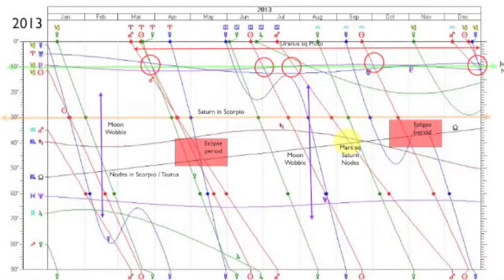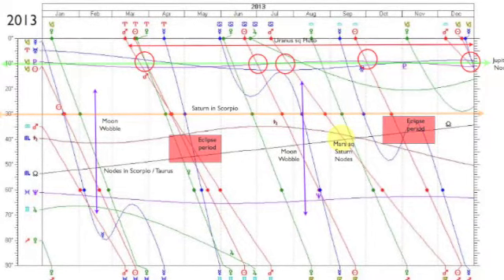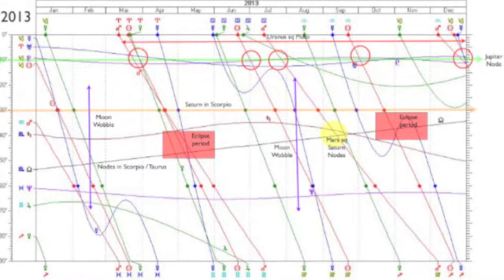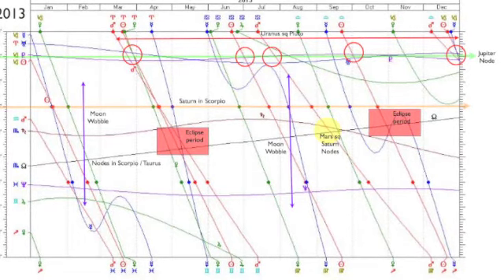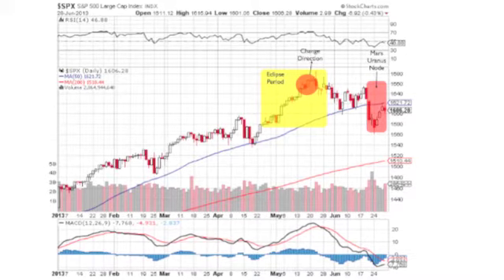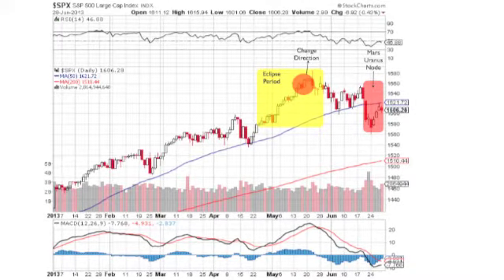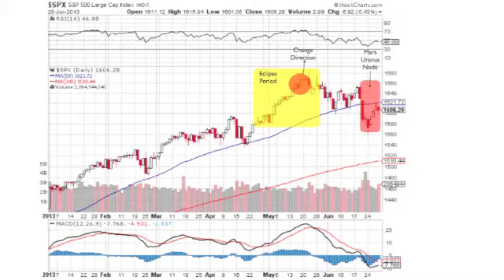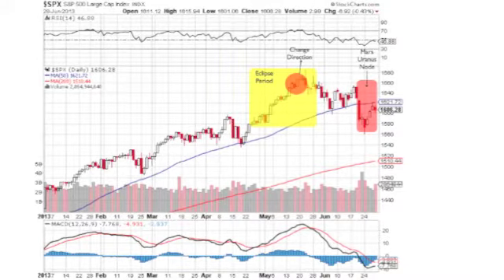2013 3rd Quarter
This quarter will  see the markets climb higher again but watch out for volatility between July 24 to August 6th.  There is a high likelihood of violence and explosions,  It's a bad time to buy a car.  The market peak is likely to be between Aug 7-20th.  Things calm down until Sept 5-11 when frustration, summer heat, drought and hurricanes can cause loss of life with the elderly.   be dominated by an Eclipse period that will create more volatility in the markets.   Prior  2nd Qtr video I said:   " Generally the market will rise again until a yearly high in July.  Speculation is high to push up the indexes but it is on low volume."  We are still on track.